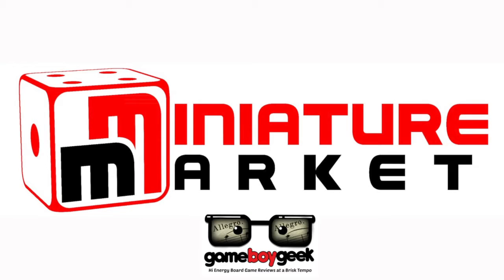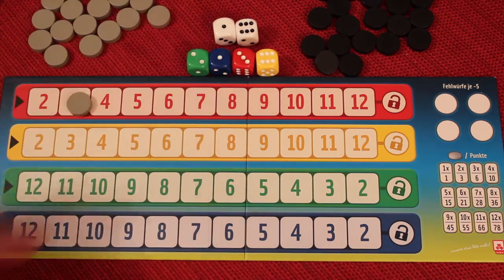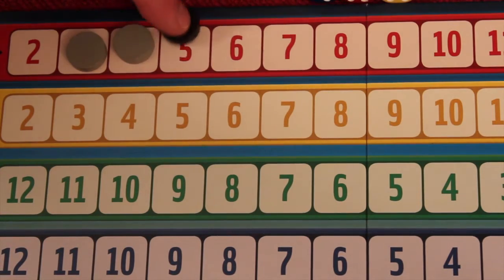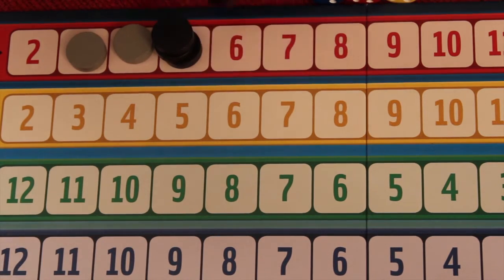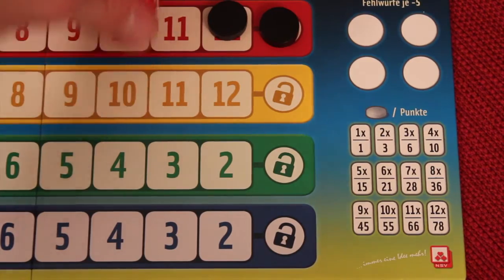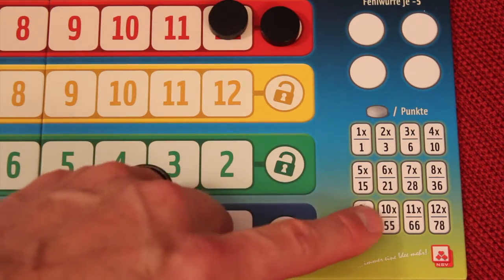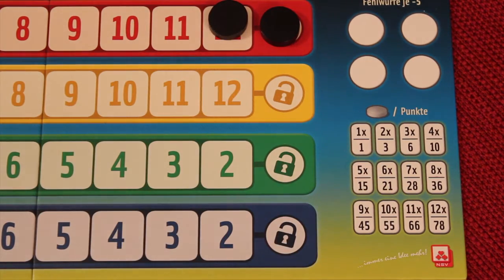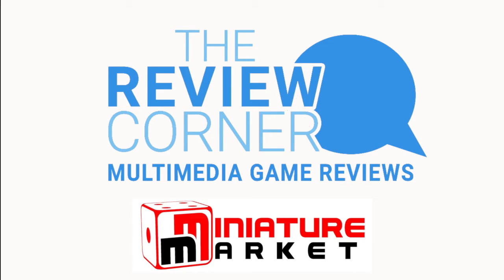Qwixx Duel (Allegro 2-min) Review with the Game Boy Geek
My review of this dice game for 2 players. It takes the popular game Qwixx and makes it more confrontational for the head to head feel.